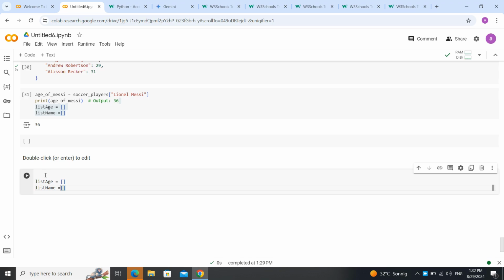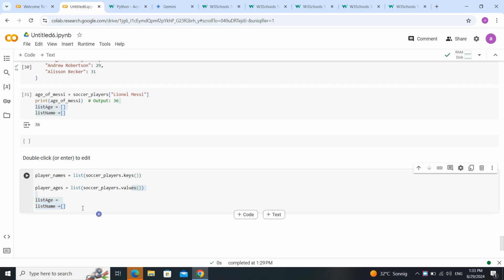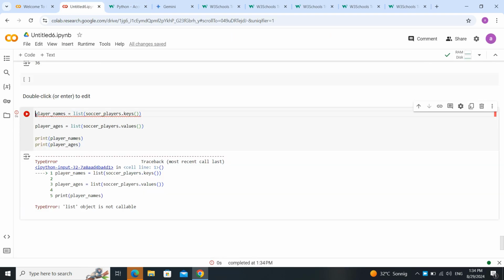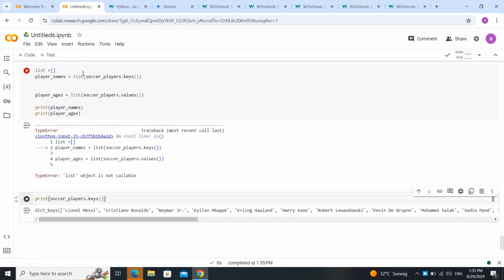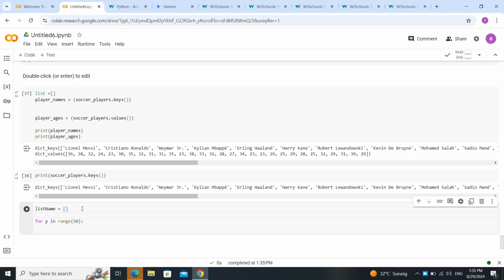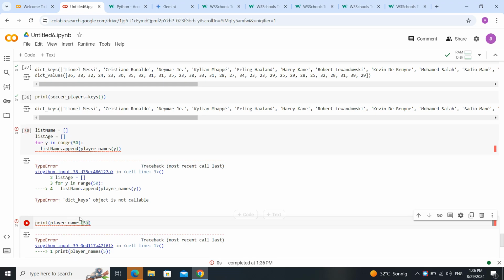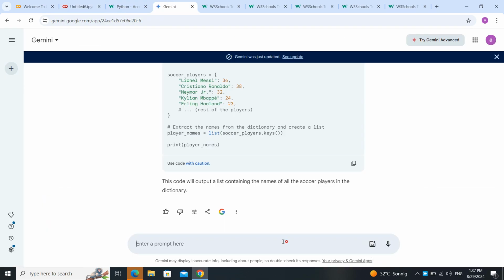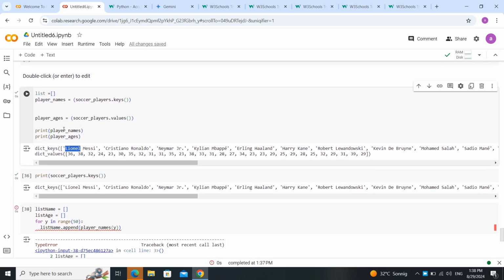2-9 Mastering Python Dictionaries: A Beginner's Guide exercise part 3 total time until now= 71 : 08)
Mastering Python Dictionaries: A Beginner's Guide
Are you new to Python programming and struggling to understand dictionaries? This video is here to help! We'll break down the concept of dictionaries, explain how to create, access, modify, and iterate over them, and even delve into nested dictionaries.
Key points covered in this video:
• What are dictionaries? Learn the fundamental concept of key-value pairs and how they differ from other data structures.
• Creating dictionaries: Discover how to use curly braces {} to define dictionaries and add key-value pairs.
• Accessing values: Understand how to retrieve specific values from a dictionary using their corresponding keys.
• Adding and modifying values: Learn how to add new key-value pairs and update existing ones within a dictionary.
• Iterating over dictionaries: Explore different methods to loop through a dictionary's keys and values.
• Nested dictionaries: Discover the power of nesting dictionaries within each other to store complex data structures.
Whether you're a complete beginner or looking to solidify your understanding of dictionaries, this video will provide you with a clear and concise explanation. By the end, you'll be confident in using dictionaries to store and retrieve data efficiently in your Python programs.
Don't miss out on this valuable resource! Watch now and start mastering Python dictionaries.